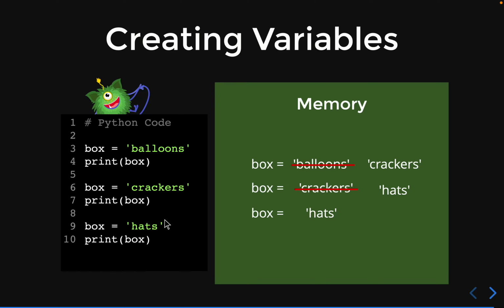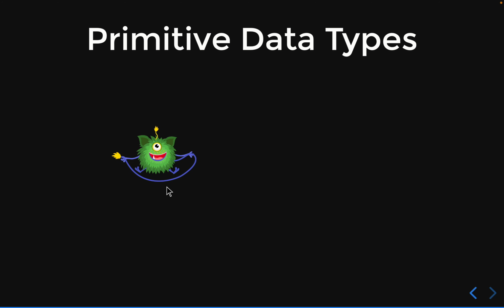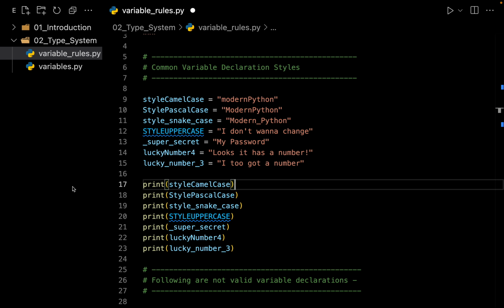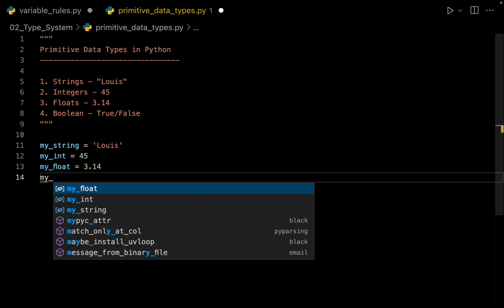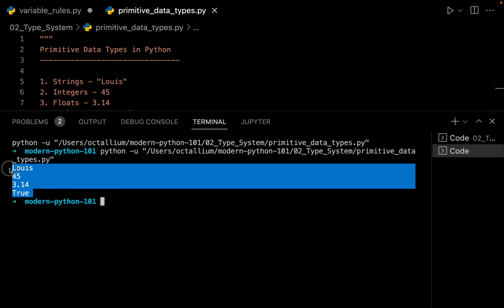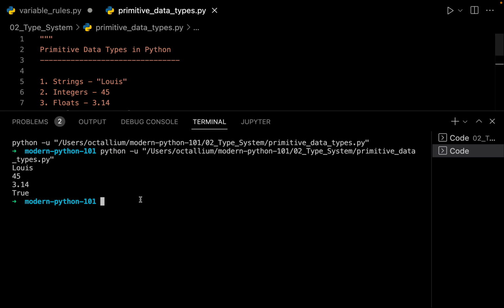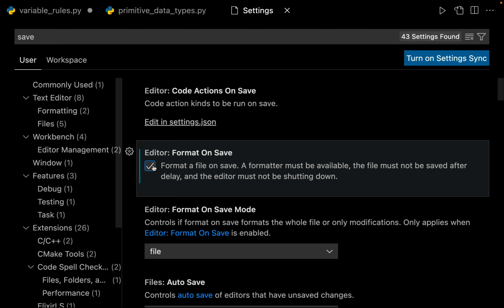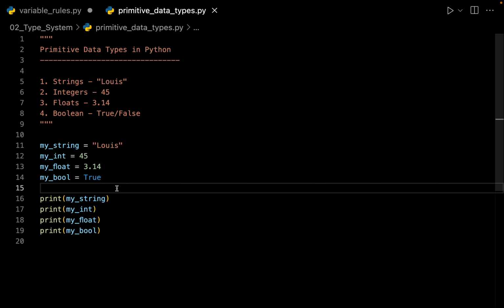11 - Modern Python 101 | Thinking In Types - Primitive Data Types | Beginner Full Course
Get started with all of the different primitive data types in Python.